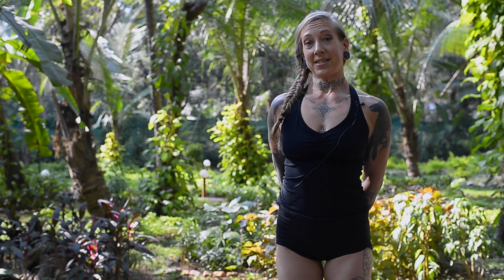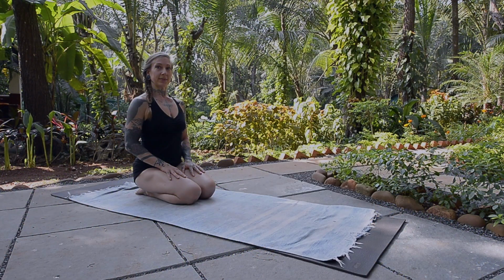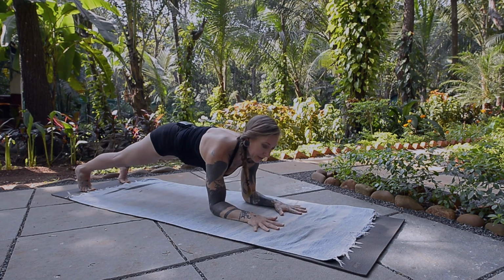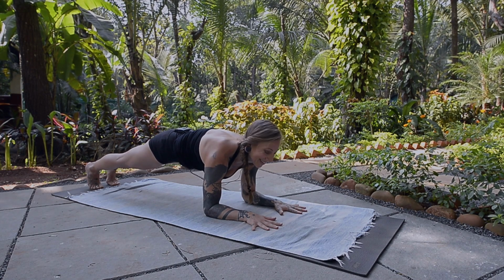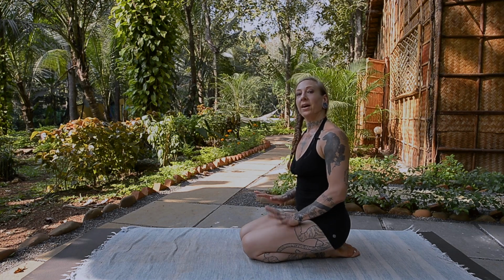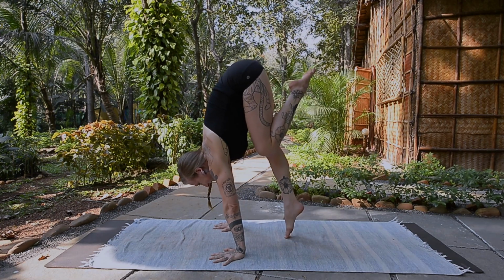Ashtanga Yoga - Preparing to Press into Handstands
Join Lia Leilah as she teaches some techniques that can help one press into a handstand.

For details about upcoming events with Yoga teachers like David Keil, Gretchen Suarez, Dena Kingsberg, Jack Wiseman, Mark Darby,  Kino MacGregor, Tim Feldmann, Petri Raisanen, David Robson, Clayton Horton, Jeff & Harmony Litchty, Alexander Medin, Maria Boox visit